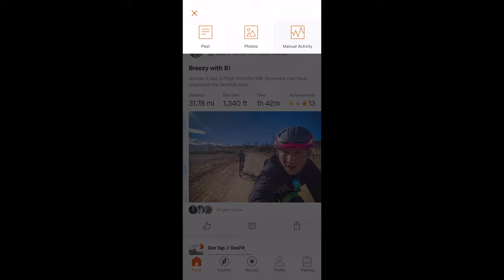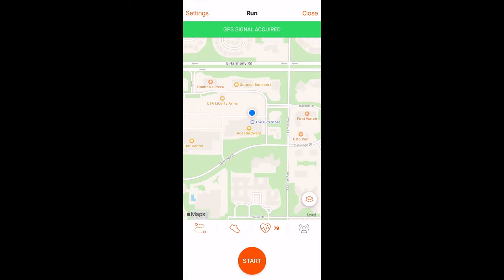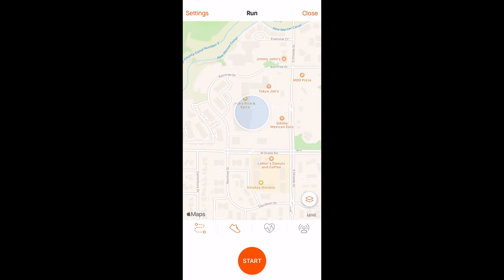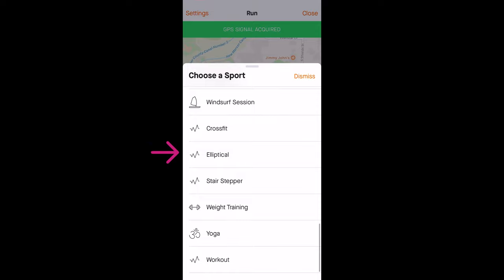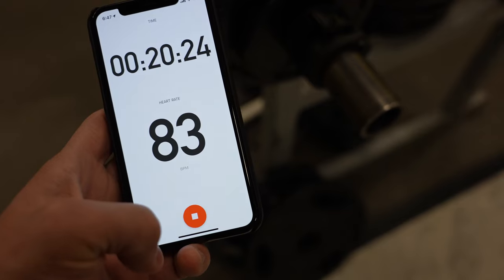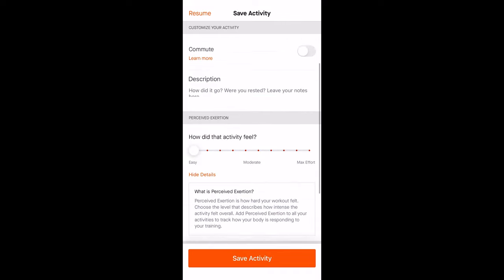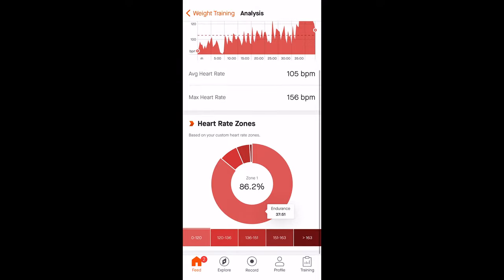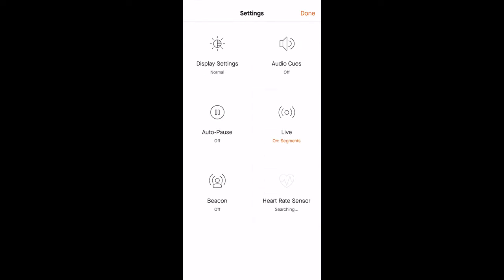STRAVA Quick Tip // Recording Indoor Activities & Workouts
STRAVA adds the ability to record indoor workouts & activities using the smartphone app - here's how it works.